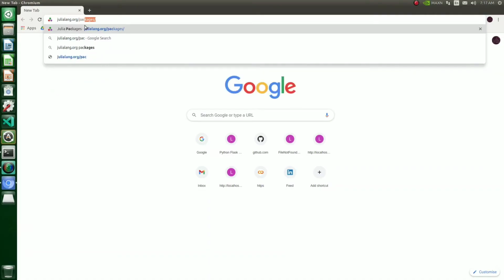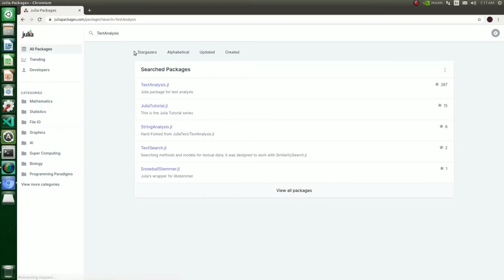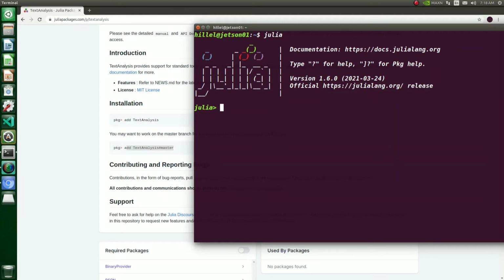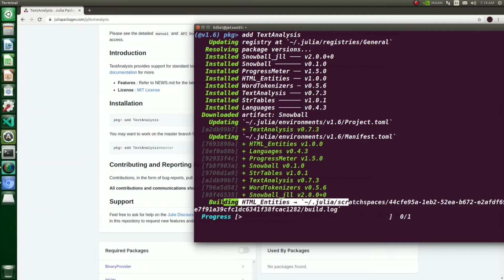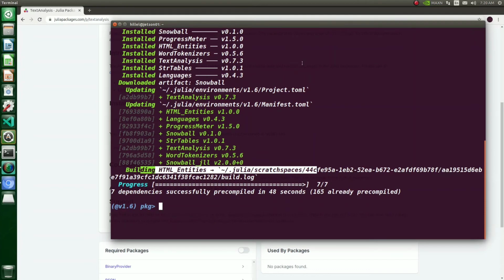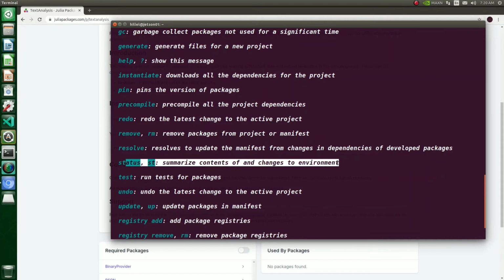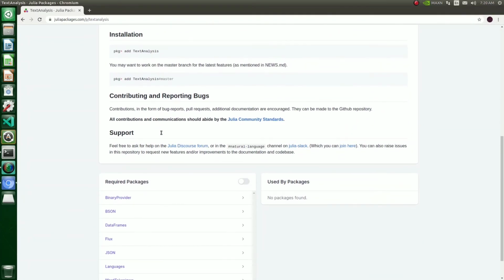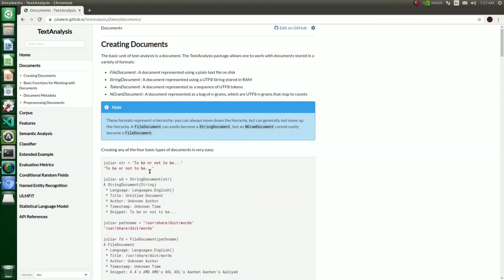Julia #02 : Installing Julia Packages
We are focused on small videos to get you started quickly and productive. Here in this video you learn to install Julia Packages.

pic by - Dan Ramrajkar